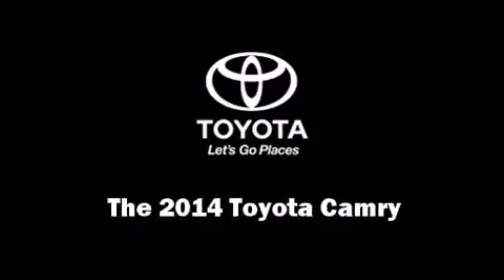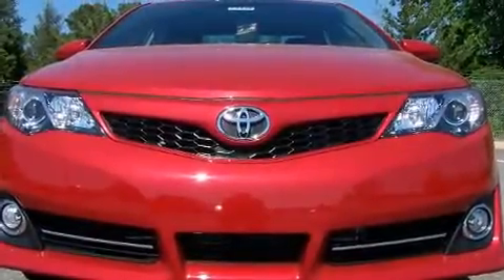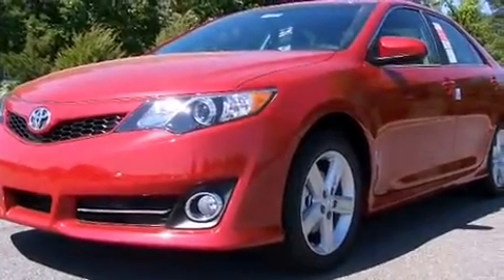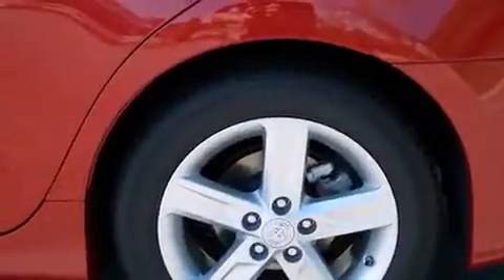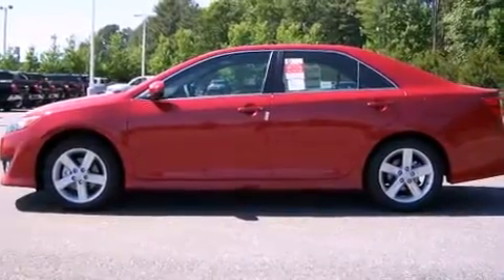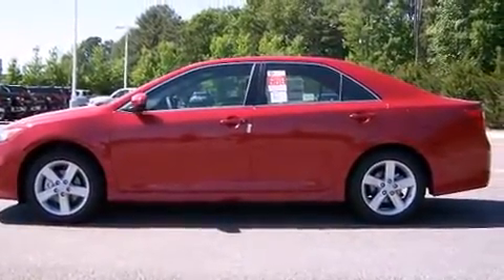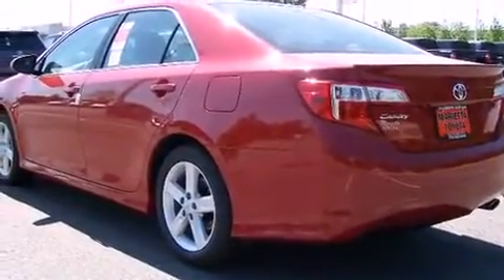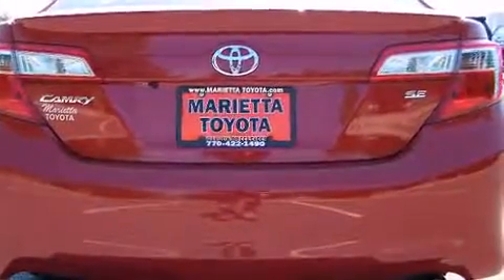2014 Toyota Camry SE (2014.5) in Marietta, GA 30060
Marietta Toyota
750 Cobb Parkway

Treat yourself to a test drive in the 2014 Toyota Camry. This 4 door, 5 passenger sedan is ready to drive off the showroom floor! It features a front-wheel-drive platform, an automatic transmission, and a 2.5 liter 4 cylinder engine. Toyota prioritized fit and finish as evidenced by: a tachometer, a trip computer, front bucket seats, fully automatic headlights, power windows, an overhead console, and 1-touch window functionality. With side curtain airbags supplementing the rest of the safety network, you can be assured that you and your passengers will experience top-tier protection. Our team is professional, and we offer a no-pressure environment. We'd be happy to answer any questions that you may have. We are here to help you.